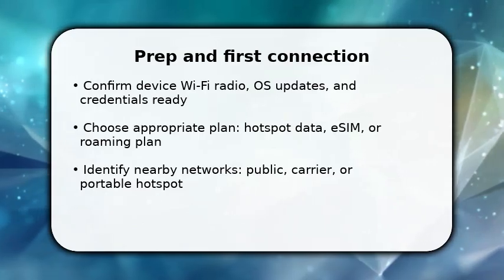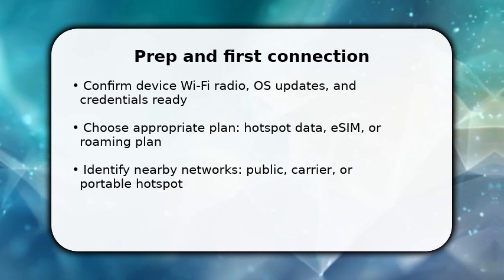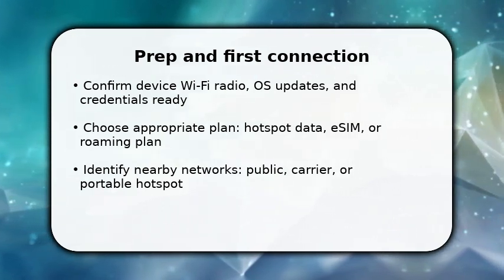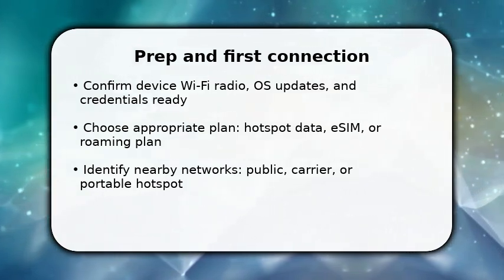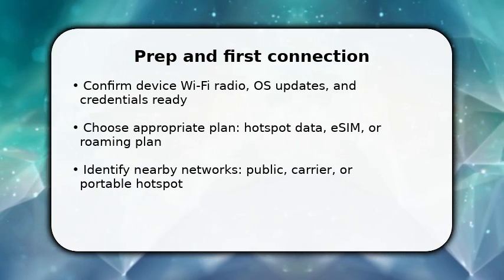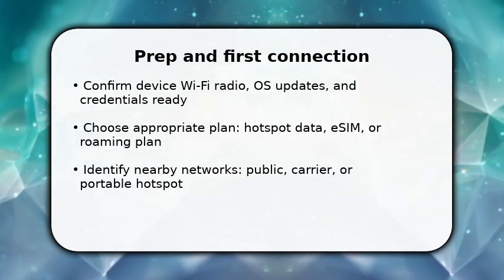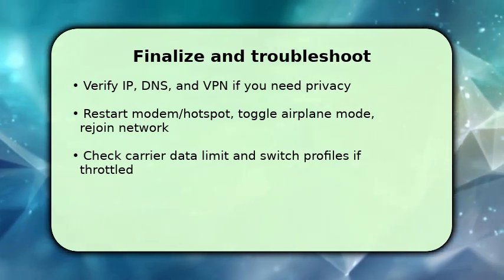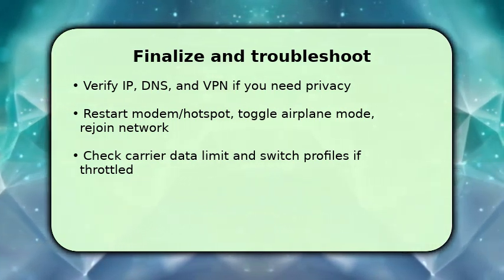How to Use My Wifi Anywhere (full Guide)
Discover the secrets to using your Wi-Fi on the go in this comprehensive guide. Learn how to extend and secure your connection for seamless internet access anywhere, with step-bythy tips.

how to use wifi, extend my network range, secure Wi-Fi connections, portable hotspot guide, Wi-Fi on the go, mobile internet access, wireless extenders, internet connectivity tips